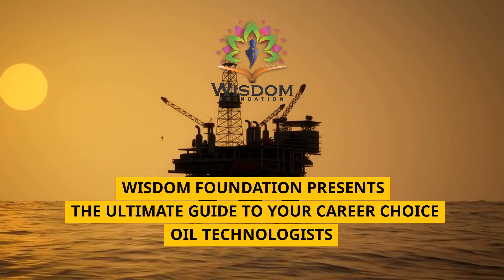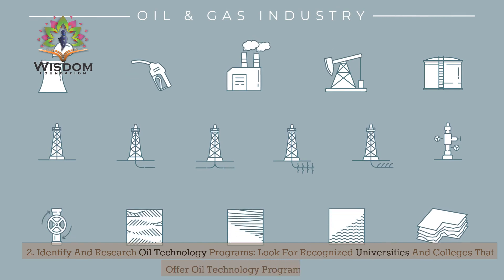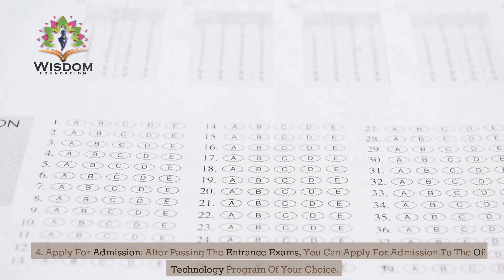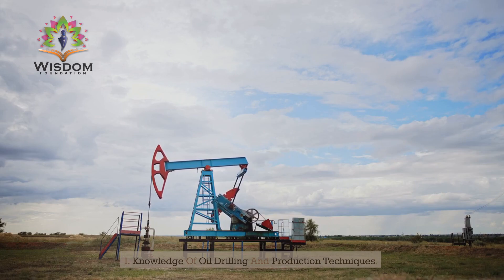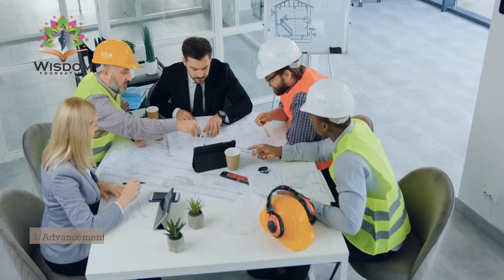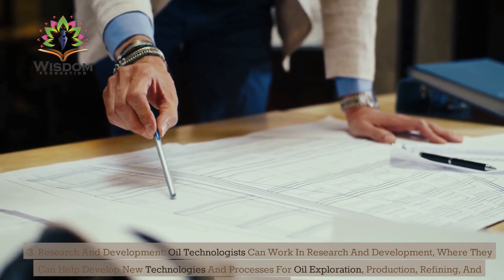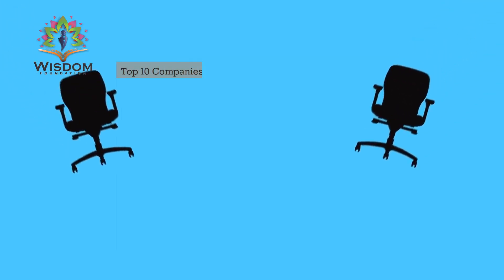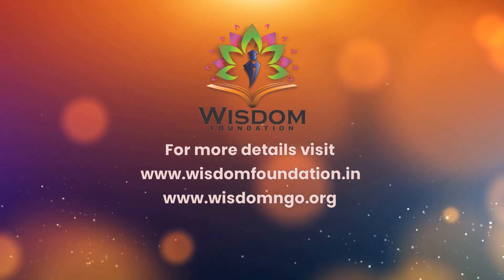OIL TECHNOLOGISTS- THE ULTIMATE GUIDE TO YOUR CAREER CHOICE